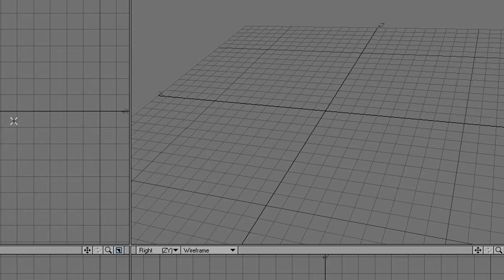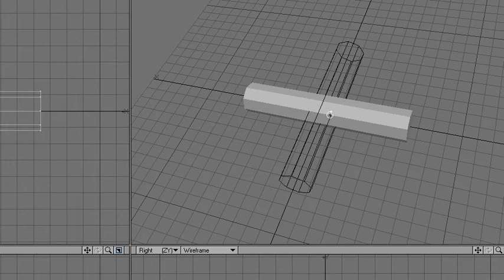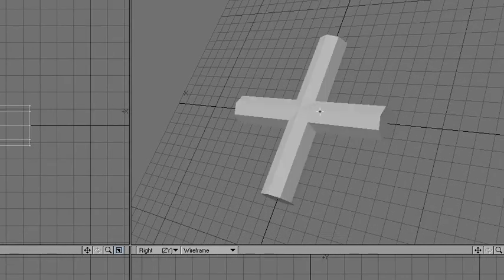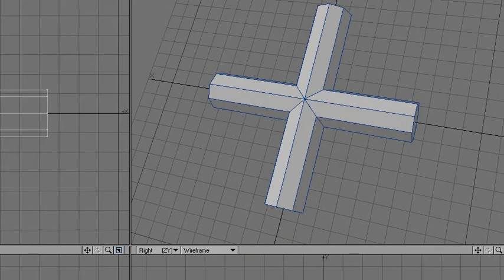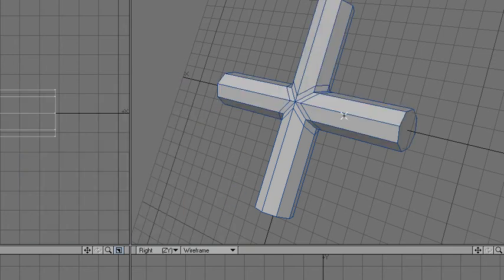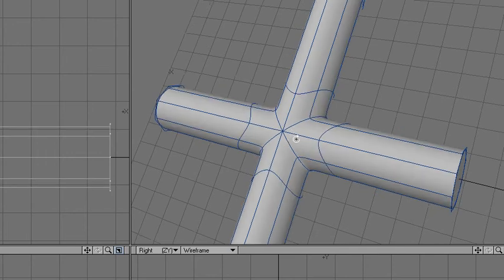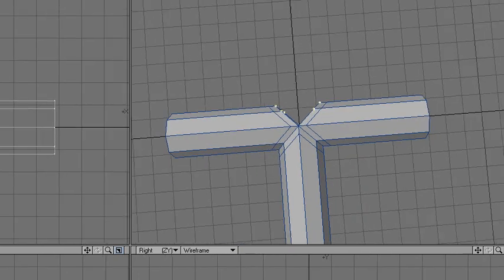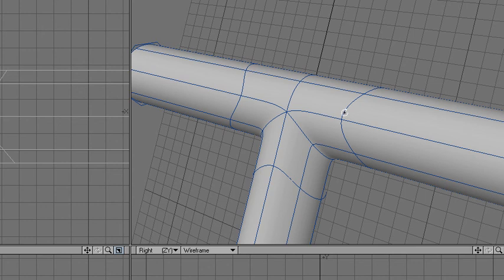LightWave Model - Fast pipes - SubD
create tubes / pipes fast - lowres